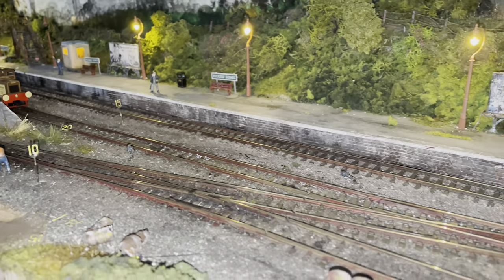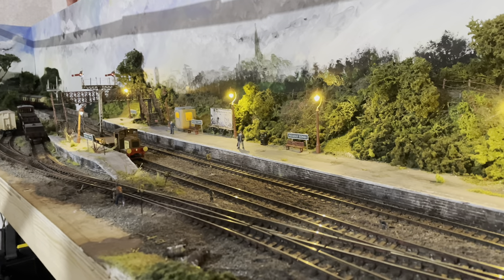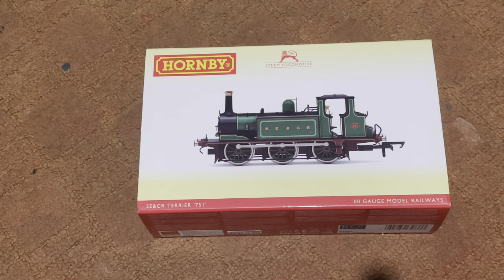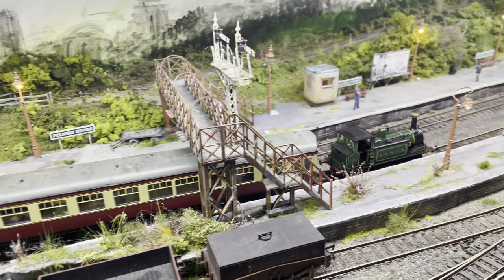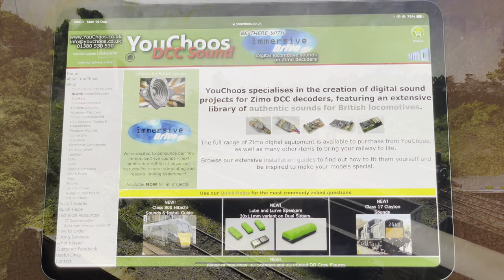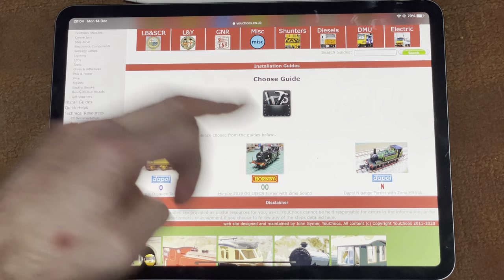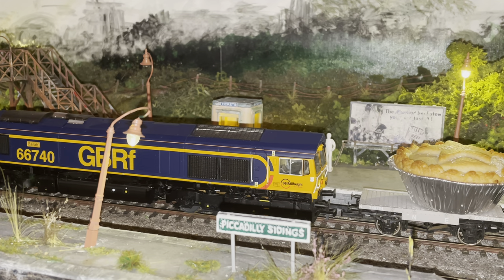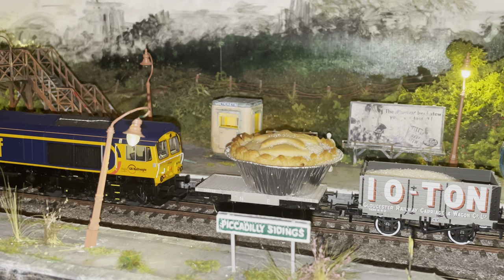A DISASTER! NEW ADDITIONS & bit of Christmas Running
It’s been a bit of a disaster here at PicSid, hence the two week gap (I never promised a weekly video!) However you will understand when you hear my sorry tale, lol. Couple of new additions too which soften the blow.